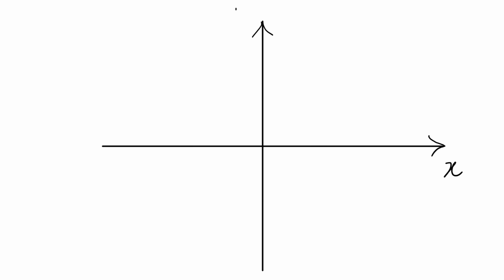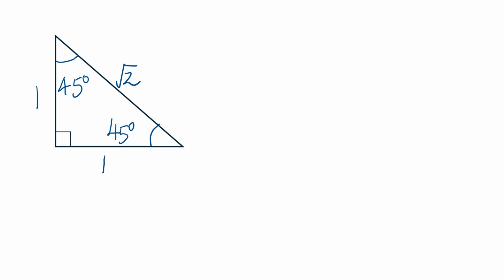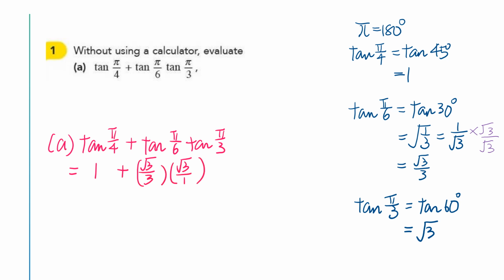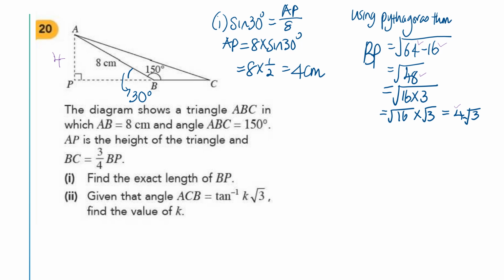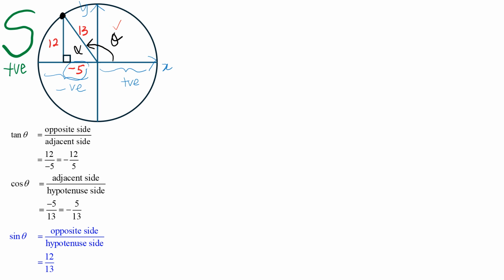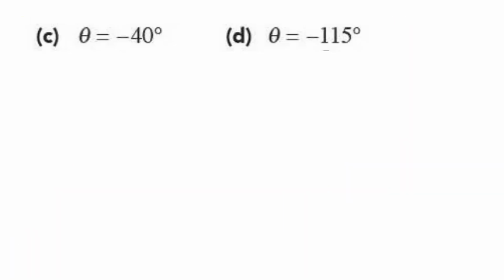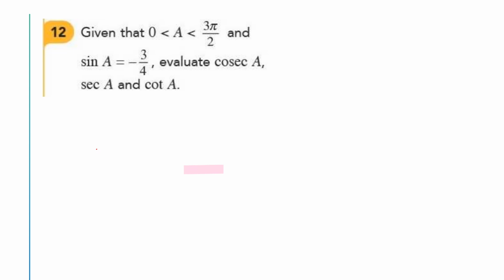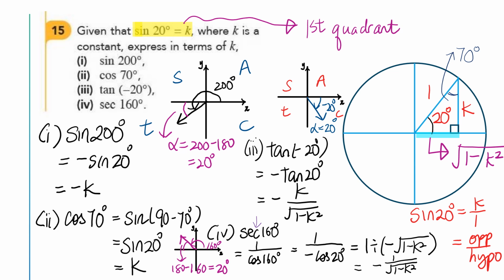Trigonometric Functions assignment finding reference angle ASTC trigo ratio in other quadrants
0:00 Introduction unit circle
2:03 Positive angle
3:23 Negative angle
5:24 Special angles
11:29 Different ways to memorise the trigo ratios of the special angles
16:13 Practice question one on special angles
26:20 Advance question 20 on special angles
34:27 ASTC Trigo ratios of angles in different quadrants
41:53 Finding reference angles
46:37 Examples on finding reference angles
52:01 Practice question 4 on applying ASTC
55:24 Practice question 10 on applying ASTC
58:06 Practice question 12 on applying ASTC
1:02 Practice question 15 on applying ASTC